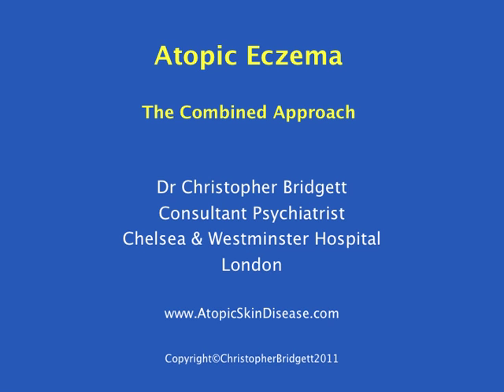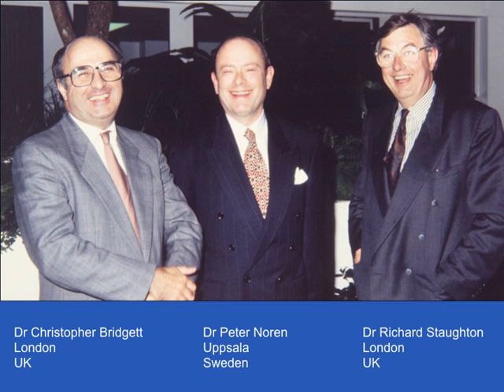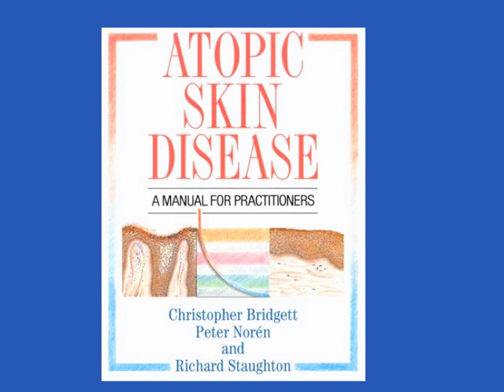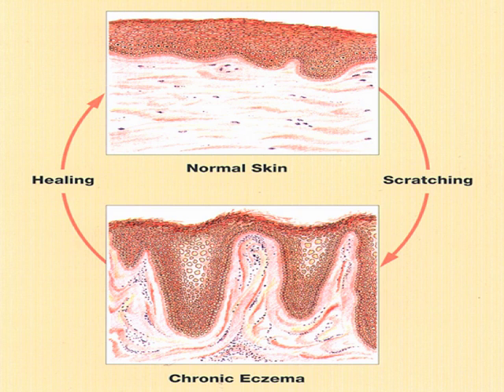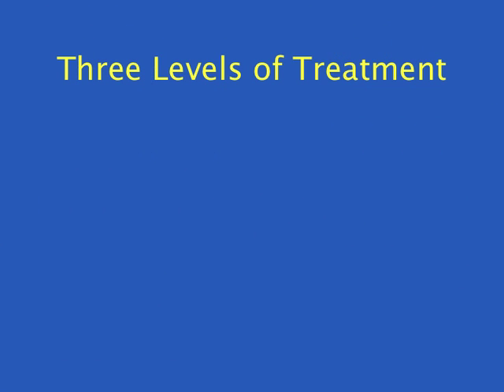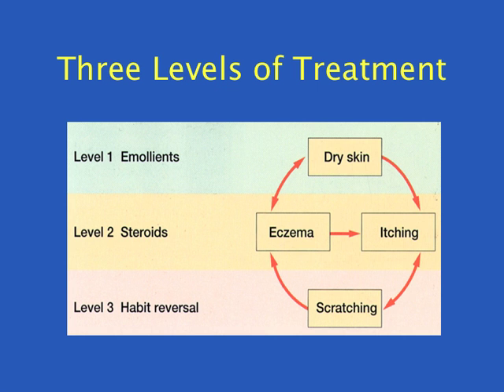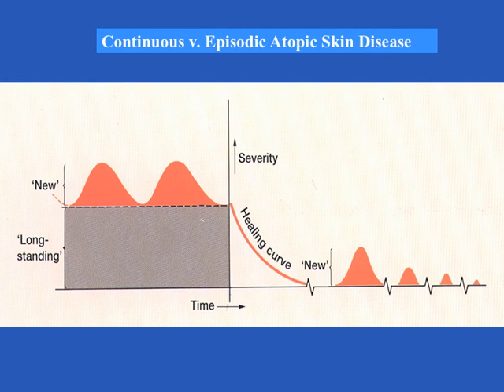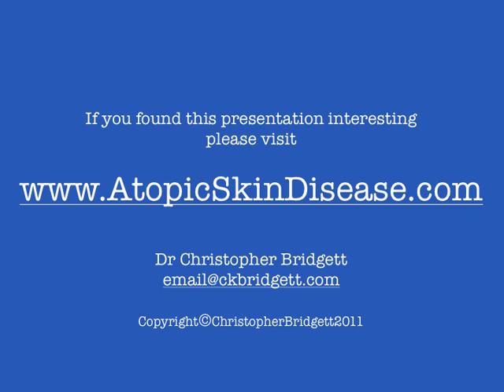Atopic Eczema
An introduction to The Combined Approach to Atopic Eczema
by Dr Christopher Bridgett, Chelsea & Westminster Hospital, London UK